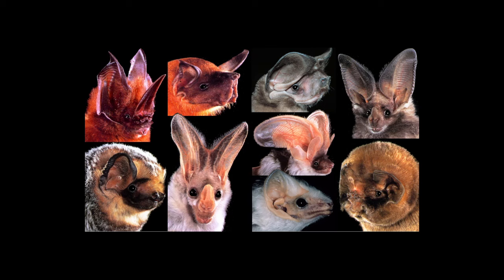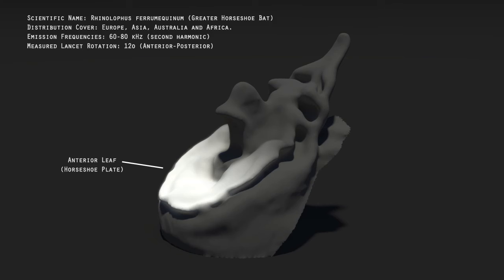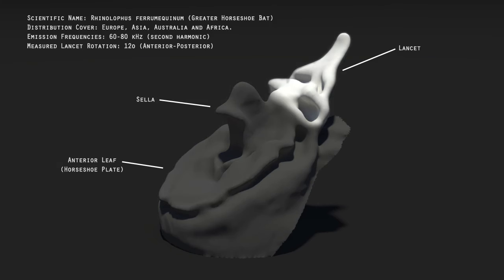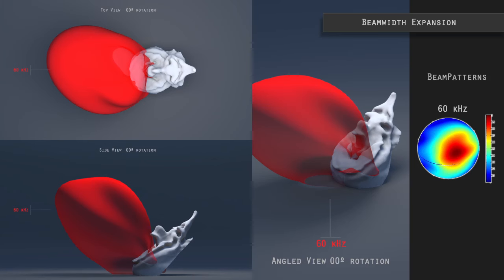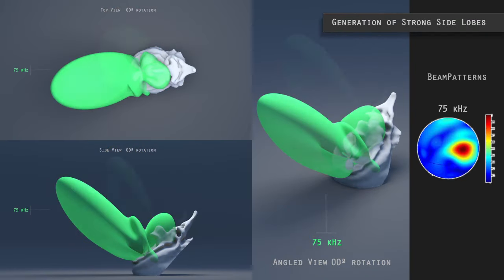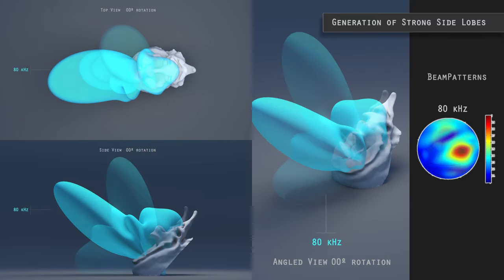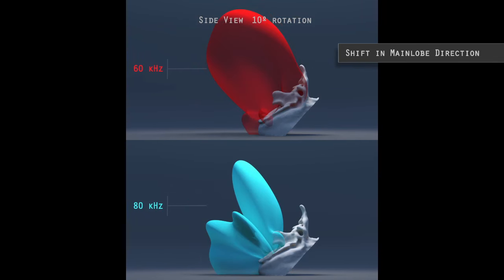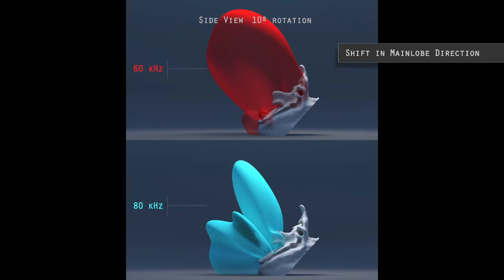ASA SanFransisco GalleryofAcoustics Anupam K Gupta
Anupam Gupta's entry for the "Gallery of Acoustics" at the San Francisco Meeting of the Acoustical Society of America.